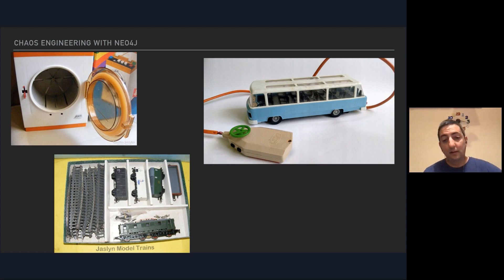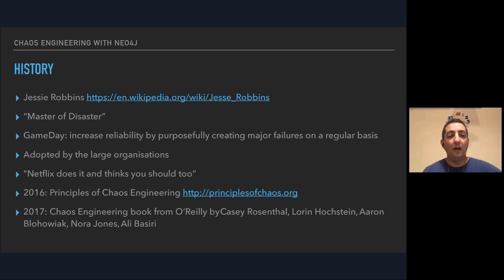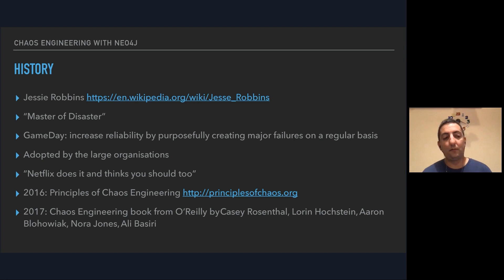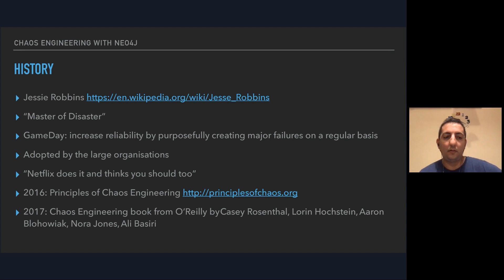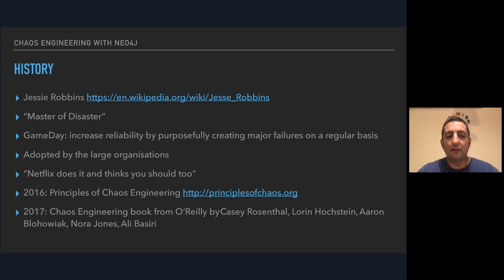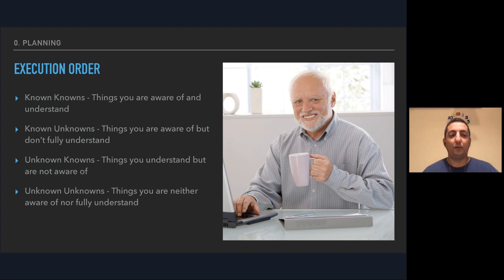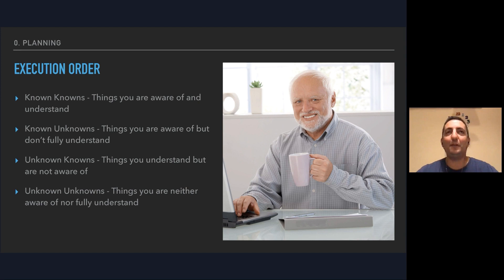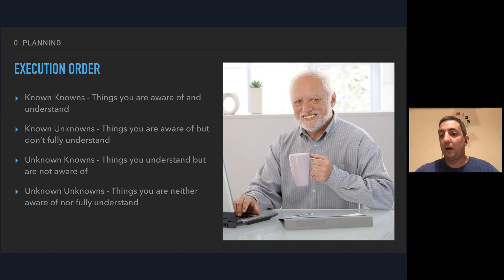Chaos engineering with Neo4j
In the last couple of years chaos engineering became very popular. You can get fewer surprise breakdowns in production, as well as foreknowledge of how to save the day when bad things happen. In this talk I will show you how to do chaos engineering if Neo4j is part of your application stack.